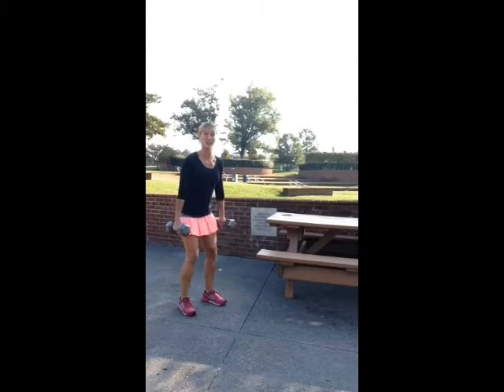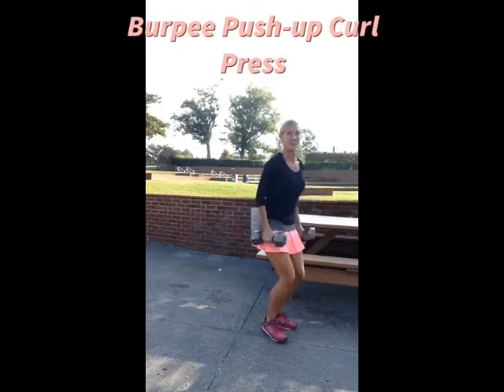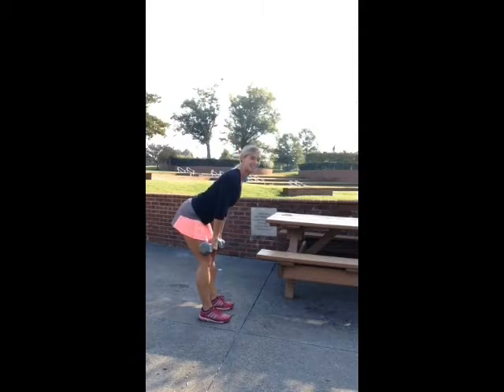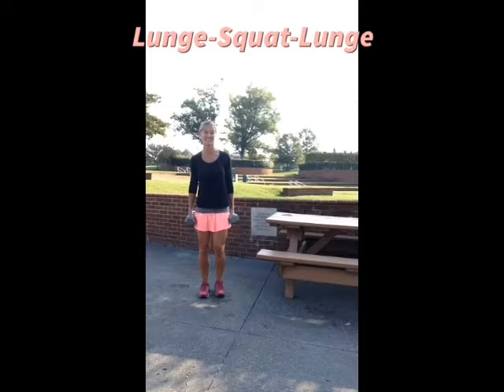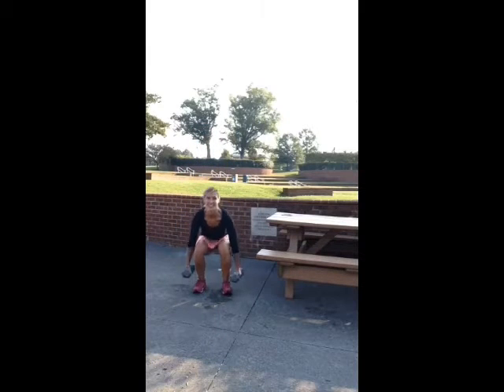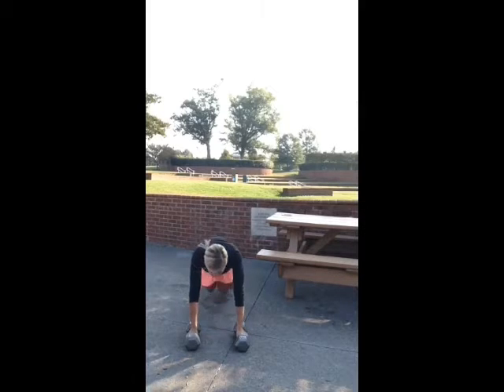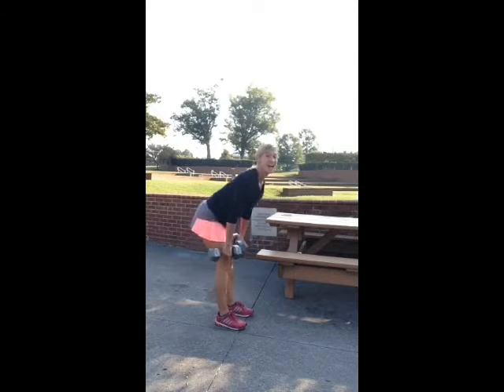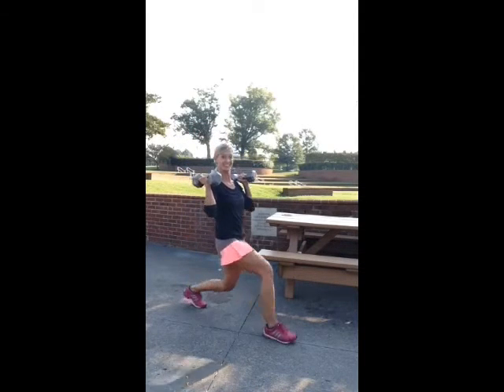Fit With Deb: 10 min Full Body Workout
More FIT WITH DEB on Facebook, Instagram and Pinterest